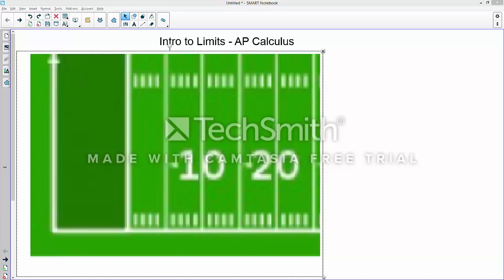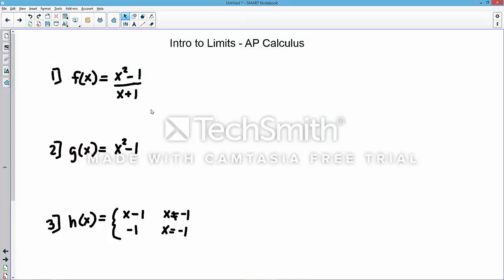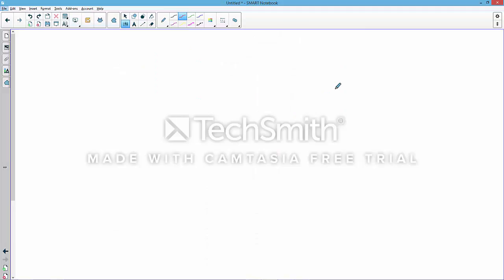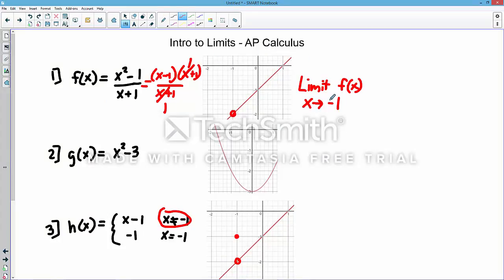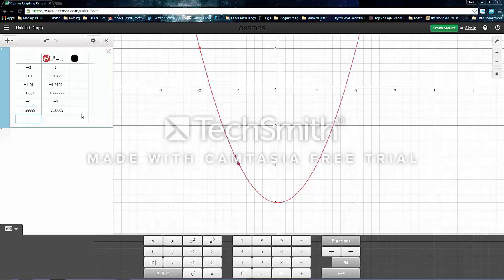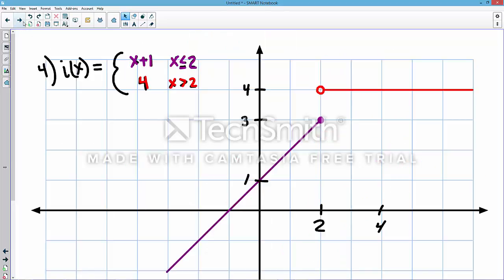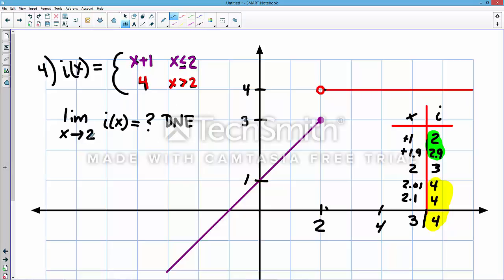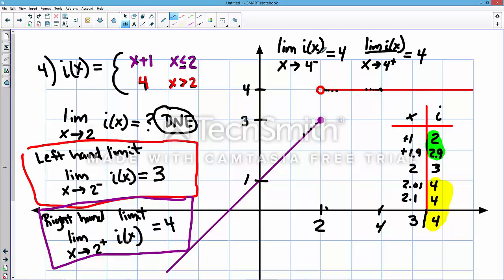introtoLimits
An intro to Limits using a Football example.